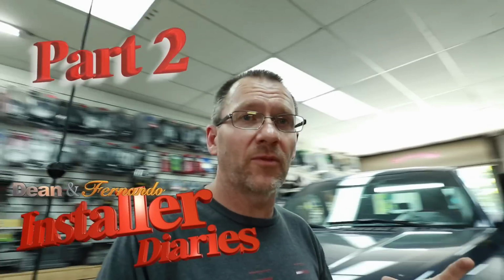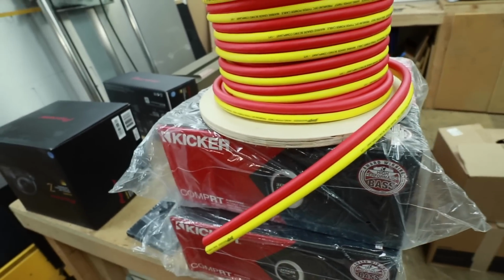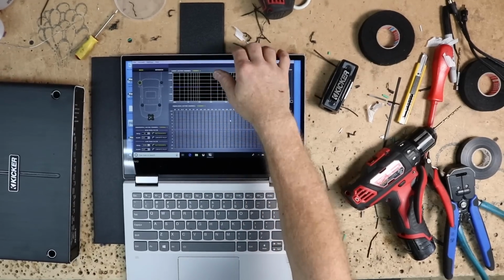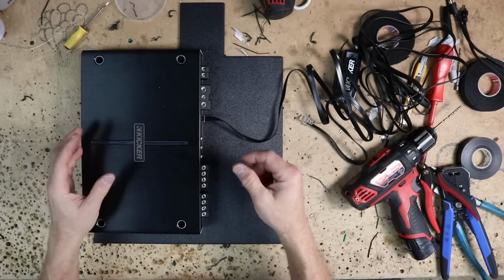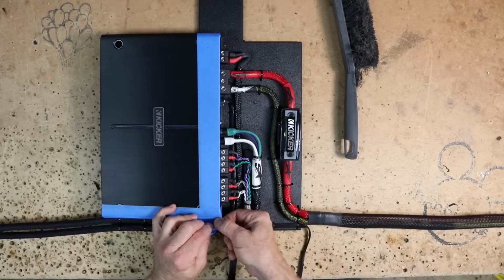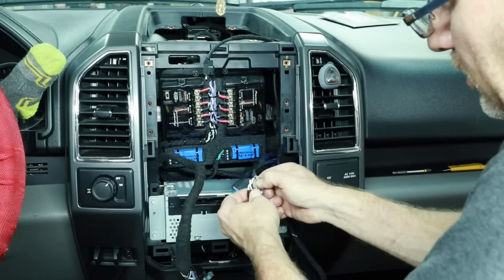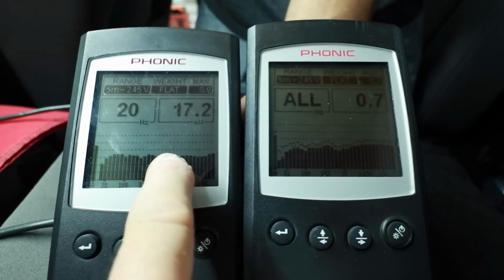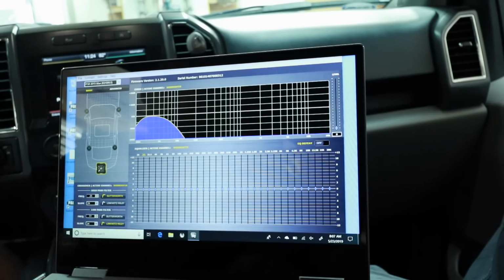High level 5 channel Kicker Q Class amp install in a F150 Installer Diaries 193 part 2